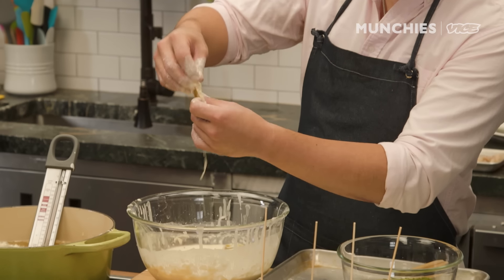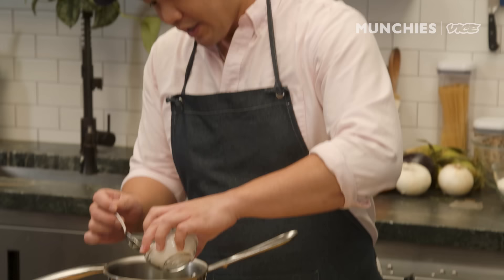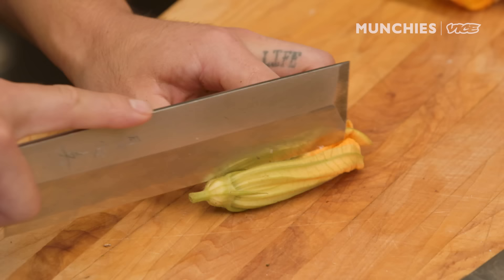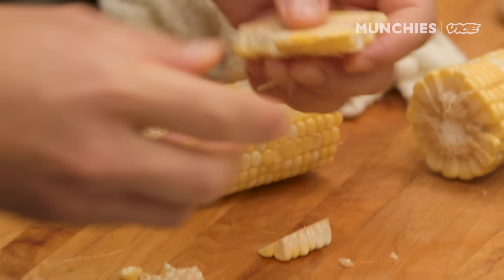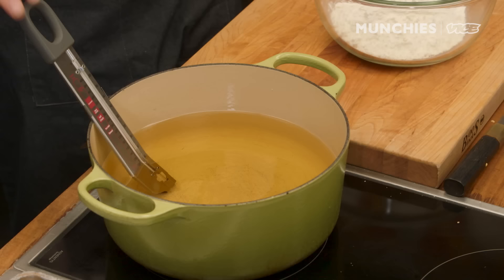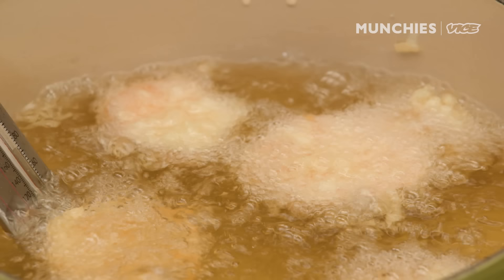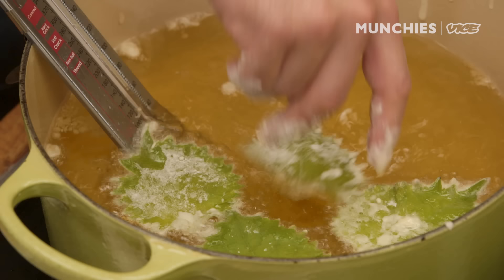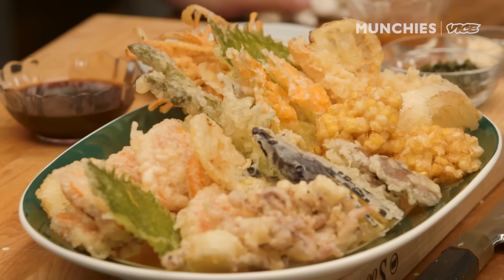How To Make Tempura At Home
Takahiro Sakaeda of Nami Nori in NYC demonstrates how to make tempura, a beloved Japanese dish by way of Portugal. Takahiro starts by making two dipping sauces, a traditional tentsuyu dip and a yuzu flavored soy sauce. Next, he prepares a variety of veggies and seafood, like sweet potato, corn, eggplant, squid, and much more. Finally, he fries each piece in a light batter, resulting in crispy, dippable bites.